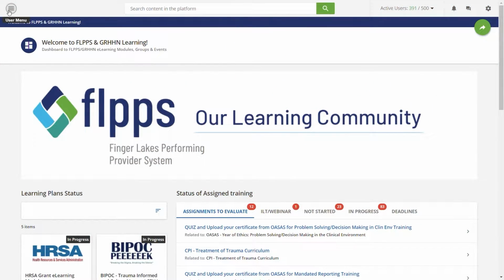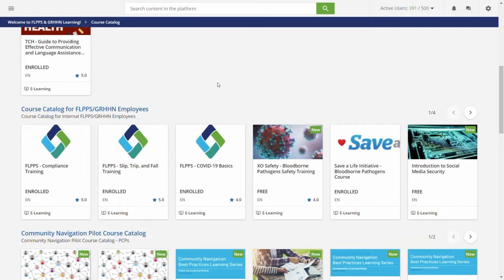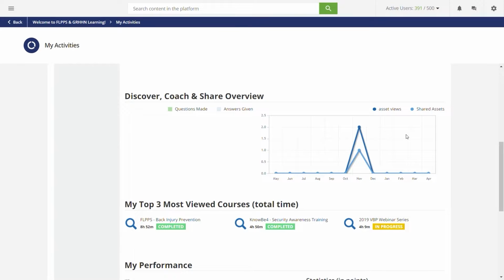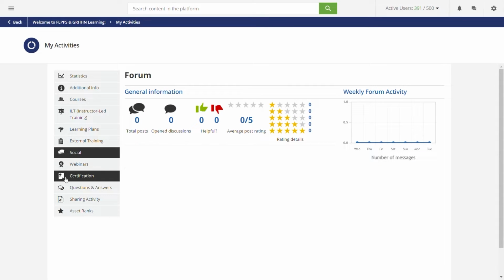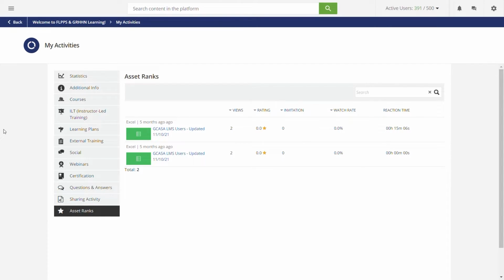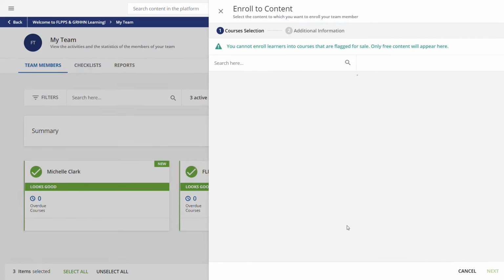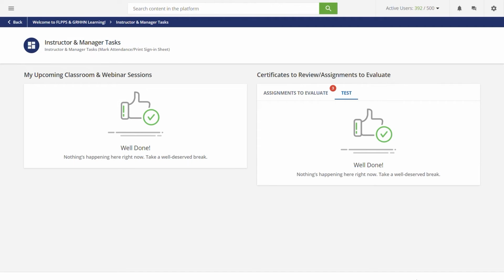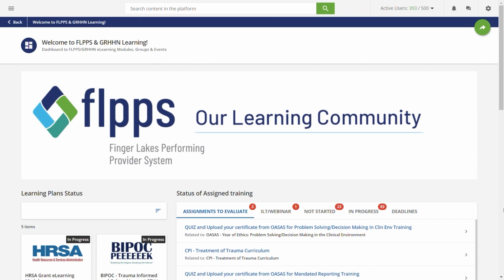FLPPS Learning Management System Demo Part 2 - The User Menu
Welcome to the second part of this FLPPS LMS Demo series. In this video, we will walk through the user menu and its varying functions.